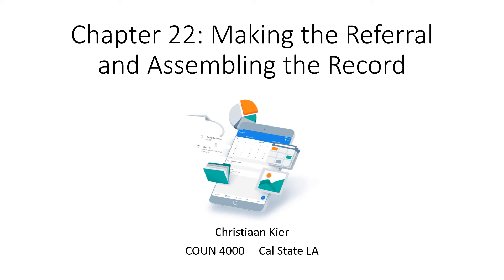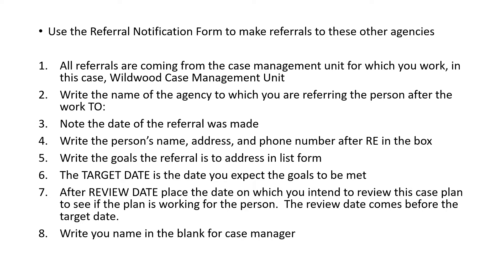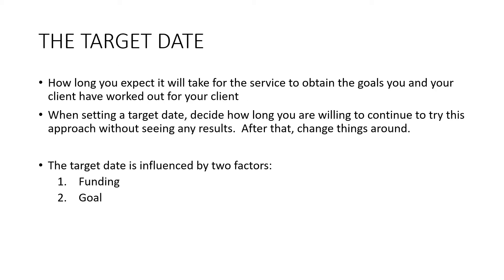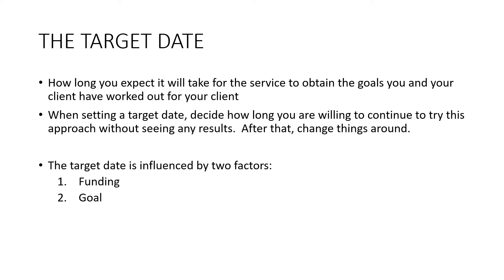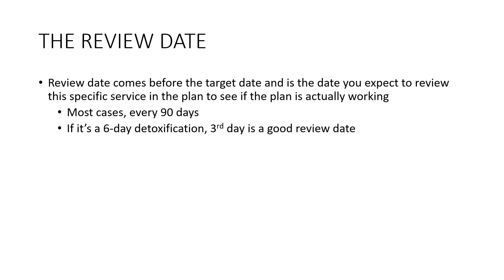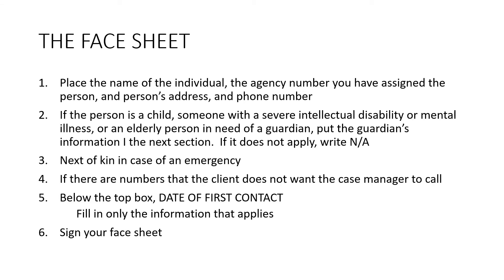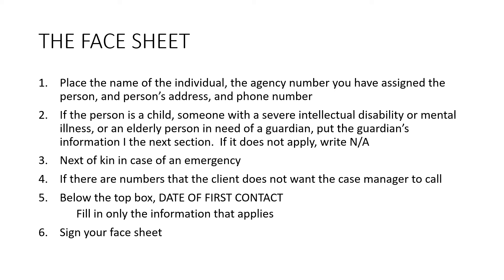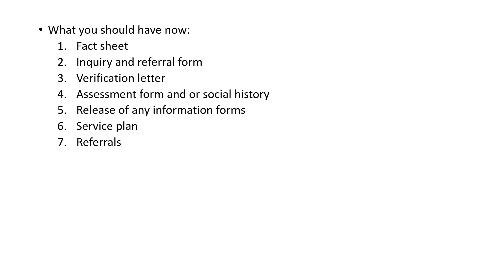COUN 4000 Chapter 22